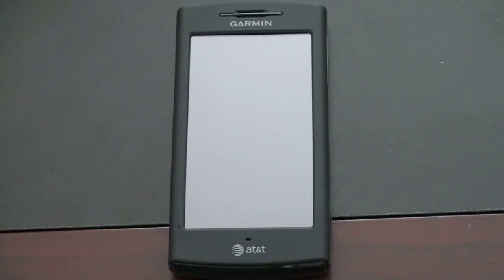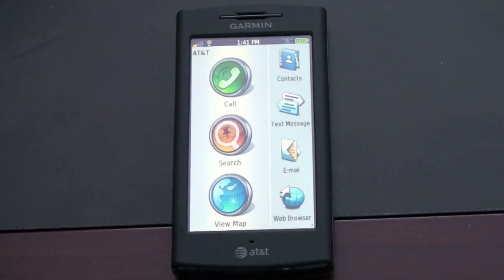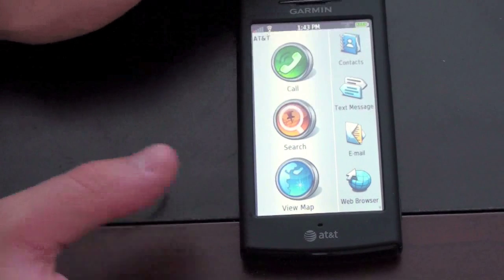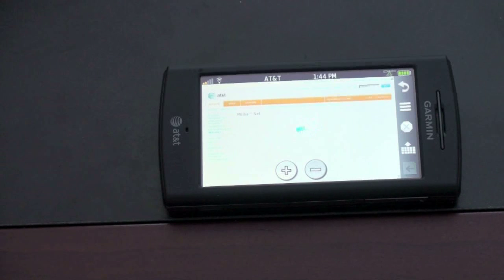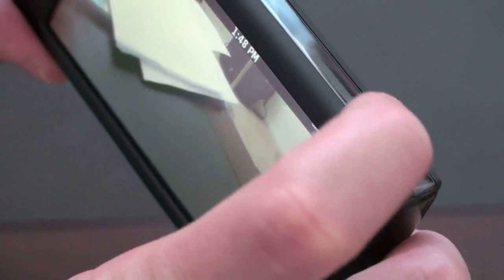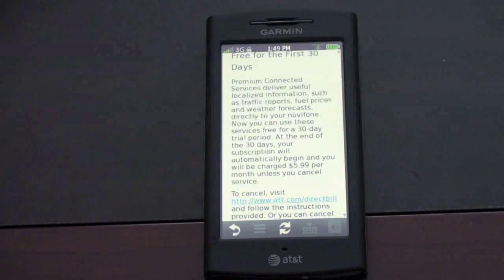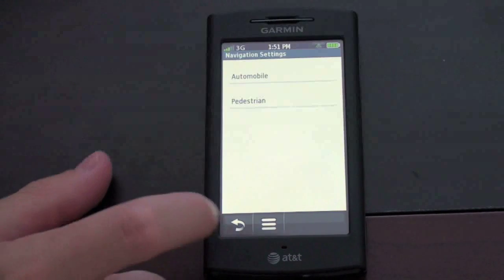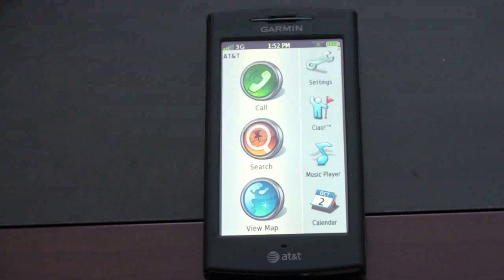OS Tour: Garmin nüvifone G60